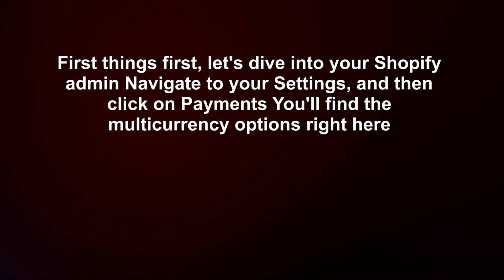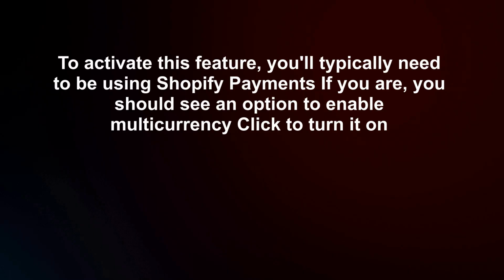How to Make The Most Of Shopify Multi Currency Payments Shopify - GUIDE!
How to Make The Most Of Shopify Multi Currency Payments Shopify highlights the benefits and implementation of Shopify's multi-currency payment feature, enabling your store to accept and process payments in various currencies to cater to an international customer base. Configuring multi-currency involves setting up supported currencies within your Shopify admin panel, displaying prices in the customer's local currency, and ensuring seamless payment processing in their preferred currency, which improves the customer experience and reduces cart abandonment rates. Offering multi-currency payments can significantly boost international sales.

00:00 Introduction
00:08 Why MultiCurrency Matters
00:25 Accessing MultiCurrency Settings
00:35 Enabling MultiCurrency Payments
00:48 Automatic Currency Display
00:56 Reducing Cart Abandonment
01:08 Managing Supported Currencies
01:20 Customer Currency Control
01:33 Building Global Trust and Sales